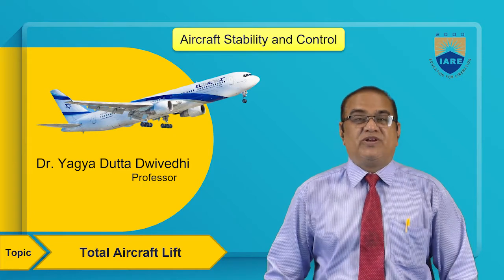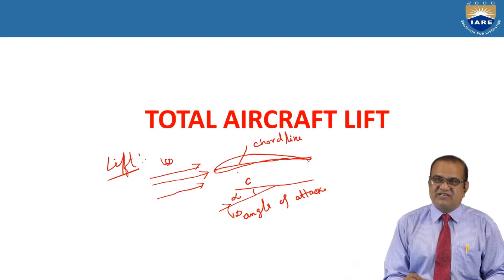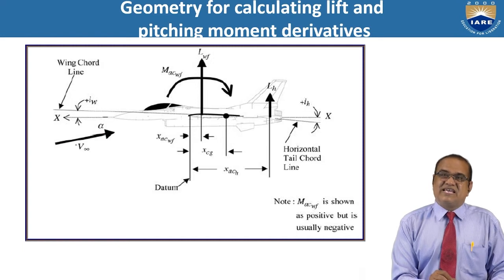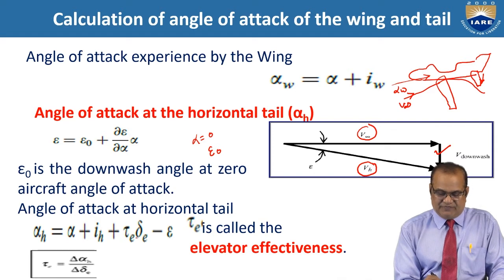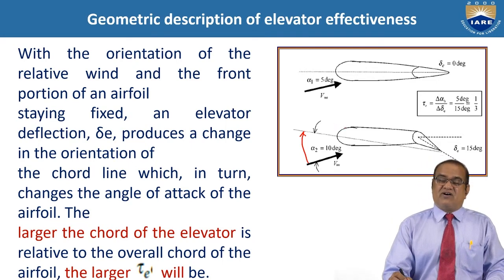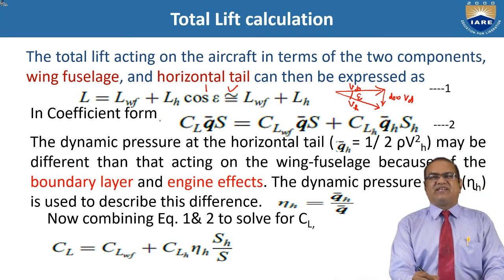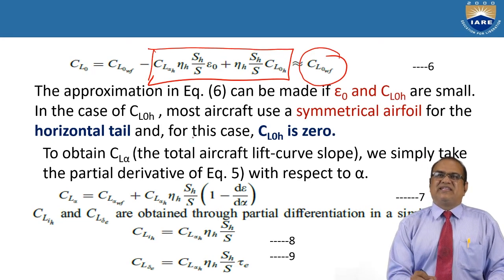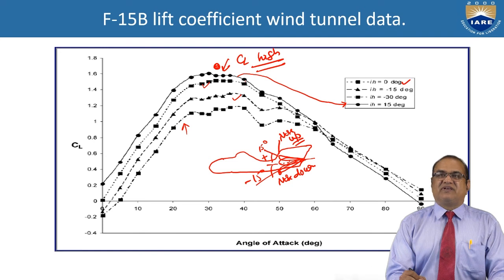Total Aircraft Lift by Dr. YD Dwivedhi